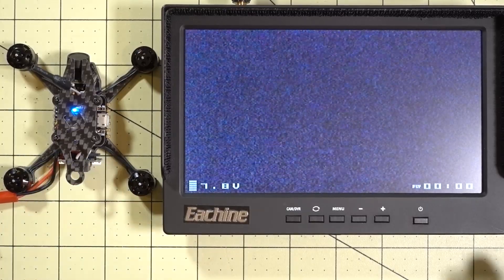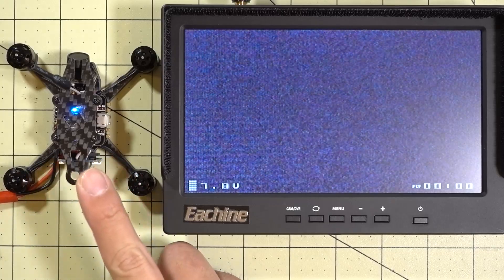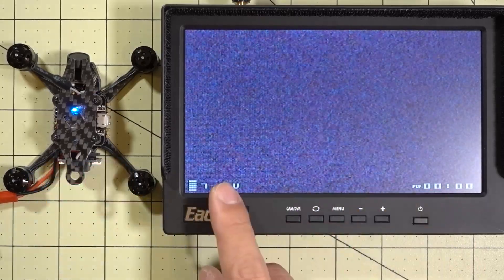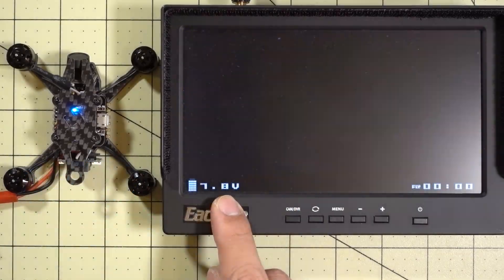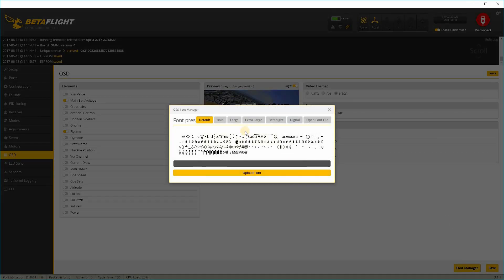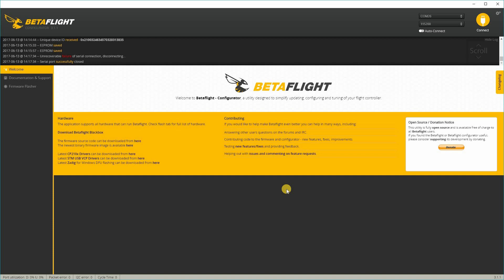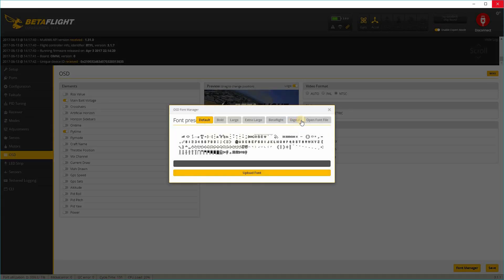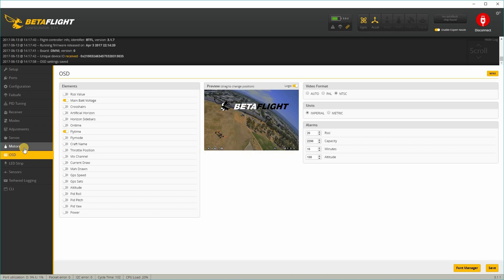Betaflight OSD Font Customization 🛠✔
If you want to customize the looks of your OSD or just bored with the default font, swapping it out is really easy with the Betaflight OSD.

► Some popular flight controllers that have the Betaflight OSD built-in